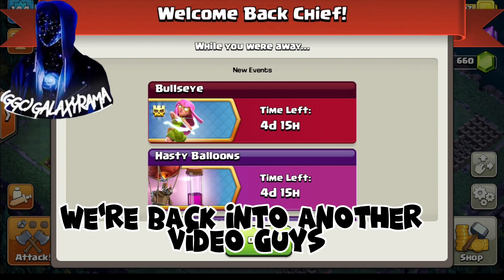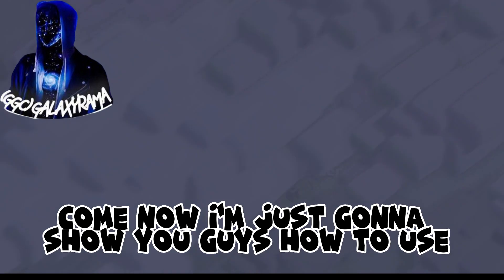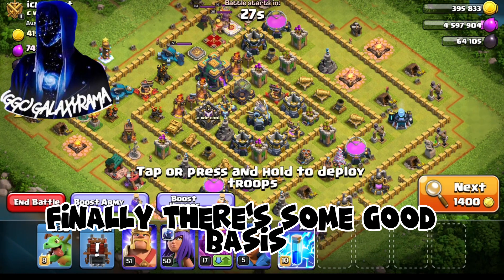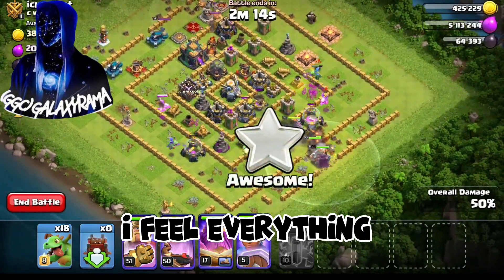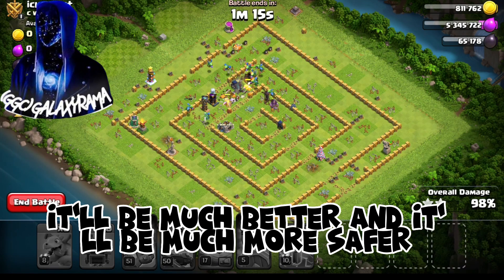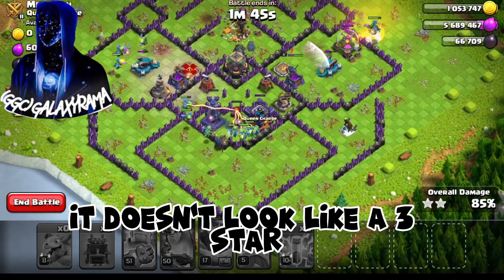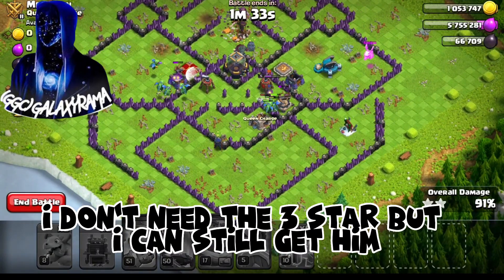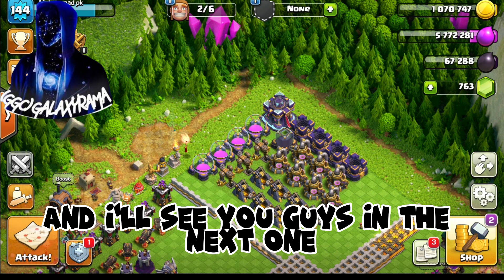How to really use Baby Dragons(Clash of Clans)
In todays video we will see how to use baby dragons quickly and smoothly going through all the steps.

This is a gaming channel featuring some of your favourite games and anime reactions and more to come.

Join the GGC clan if you want to support me and it is much appreciated

I do giveaways and some will be on the discord and some will be on the channel so keep your notifications on if you don't want to miss any content.

We do Rocket league, Clash of Clans, Clash royale, and a bit of other games content along side One Piece content

That is all from me Galaxyrama .
I love your support and I hope you have a good day.